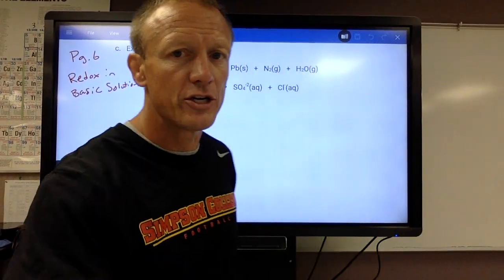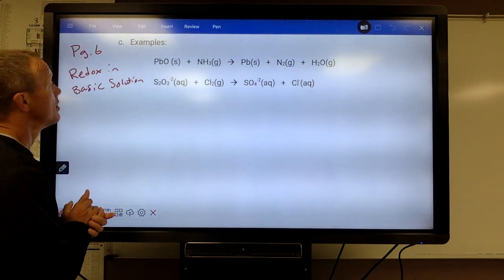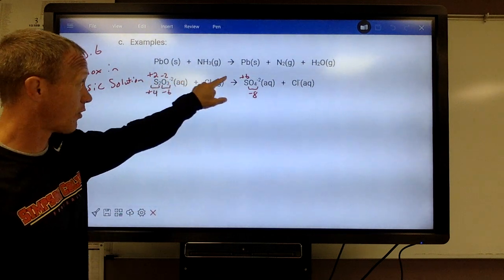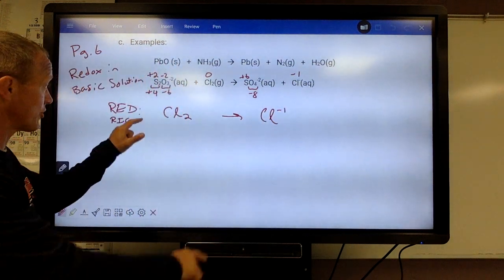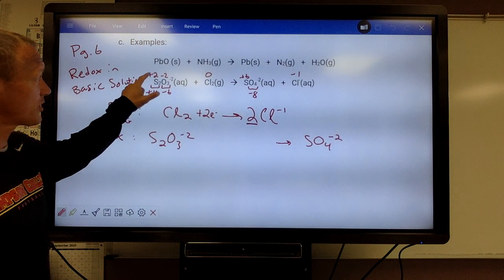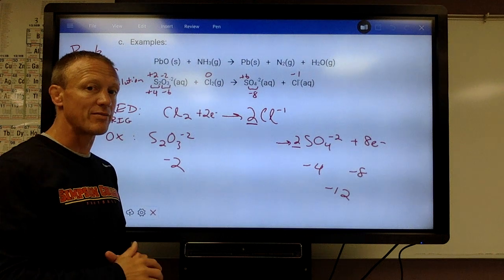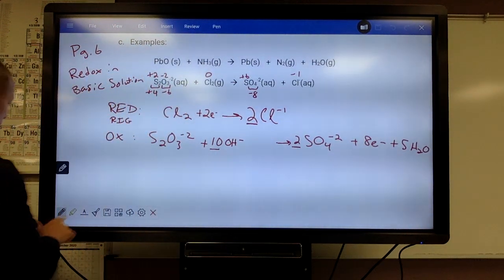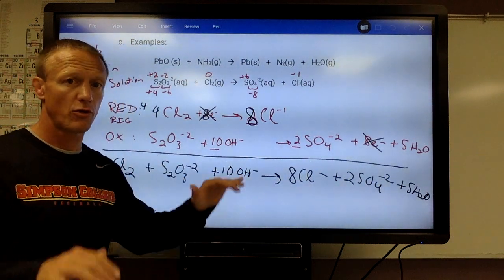AP Redox in Basic Solution